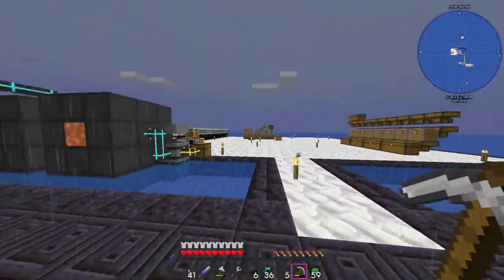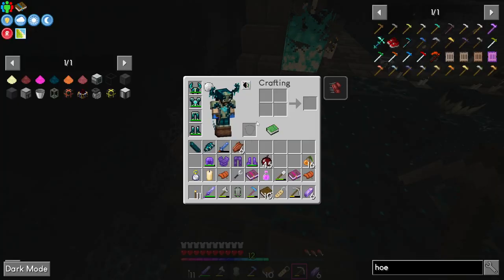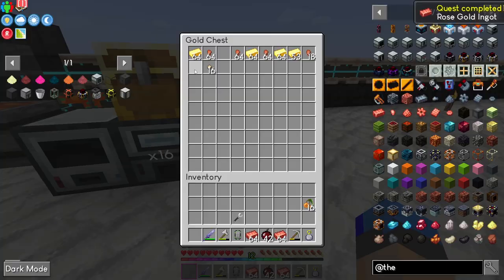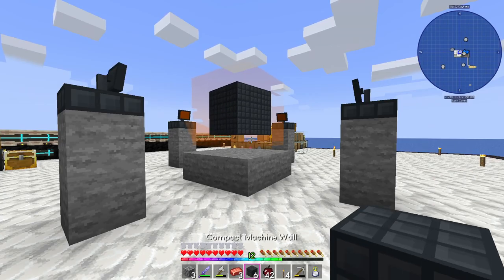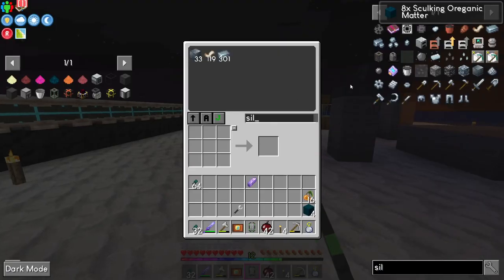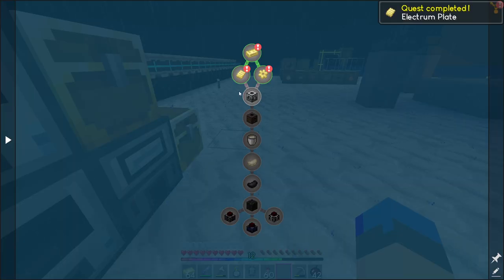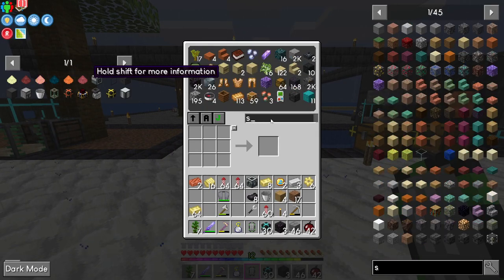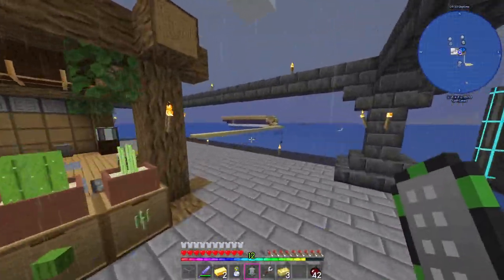Minecraft Seaopolis 2 | COMPACT MACHINES #6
Welcome back to seaopolis a ocean based survival questing modpack. Featuring a completly customized world filled with various different mobs and structures.

Starting on a raft or boat in the ocean its your job to survive and thrive in a ocean world

Featuring some classic mods including thermal series mekanism and mystical agriculture

And some newer mods like oceanopolis, opolis utilities and many more

Need a safe and relaible minecraft launcher that can be used with curseforge modpacks?

Thank you to each and every one of you who has shown amazing support for the channel i could not have done any of this without you all.

My PC Specs:
Intel 8700k 3.7 GHz 6-Core
32 GB  Corsair Vengence Ram DDR4
Windows 10 x64
Asus ROG Strix Nvidia GTX 1080 8gb
Gigabyte Z370-HD3 Motherboard
120GB SSD
2TB Seagate Baracuda Drive